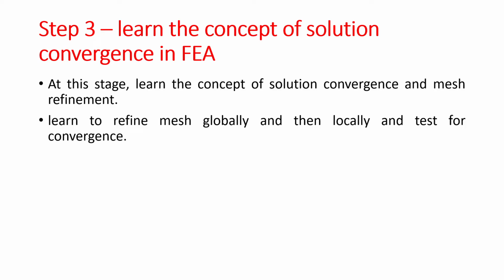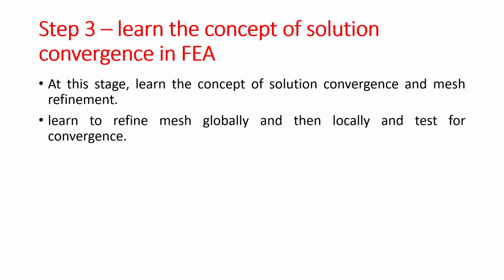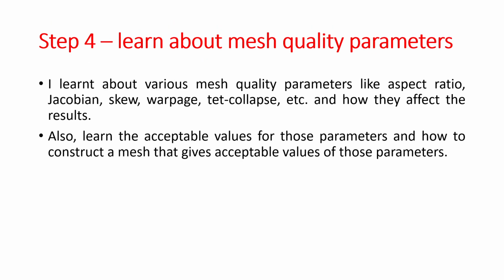How to learn FEA in a hurry.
In this video, I describe a process to learn very basic Finite Element Analysis (FEA) quickly without going in-depth. This gives just the basics of finite element analysis for stress analysis using a FEA software. Hope you like it.